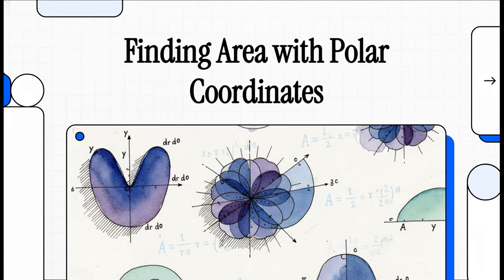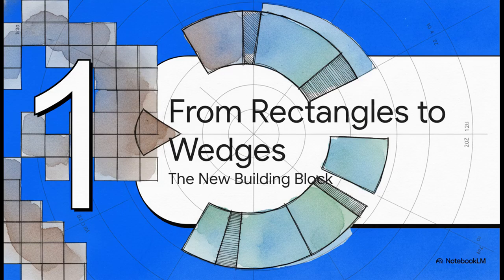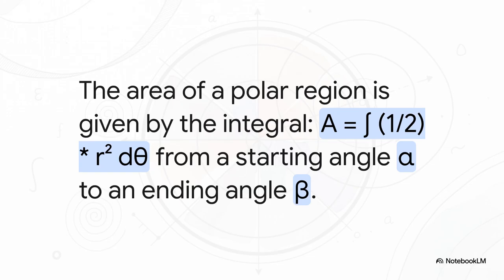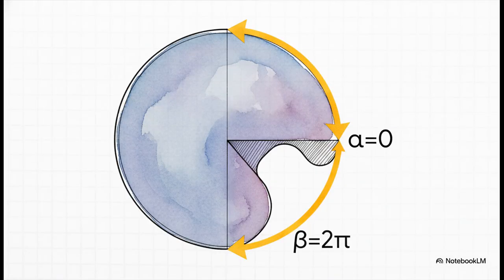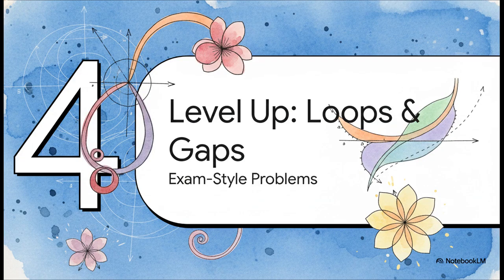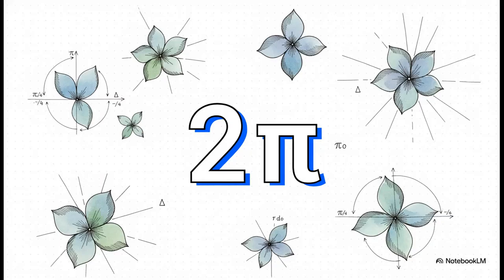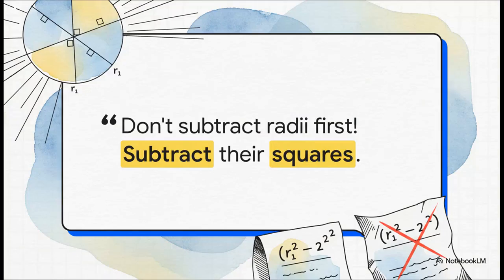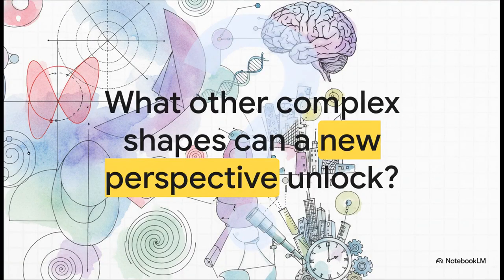Calculus 9.8: Area in Polar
Area in Polar — Calculus Study Guide (Section 9.8)

This video provides an educational overview of Area in Polar, covering the key concepts, formulas, and worked examples from our Calculus course.